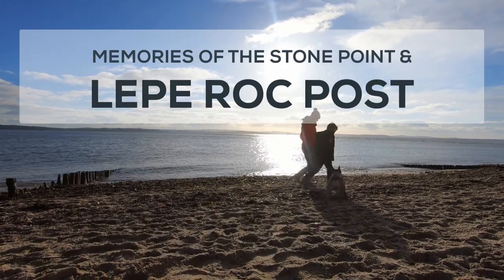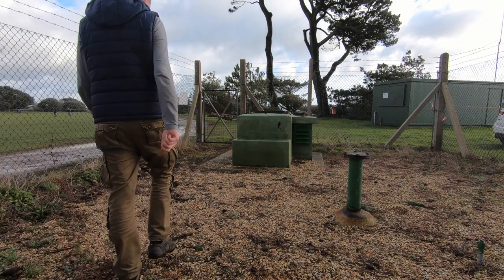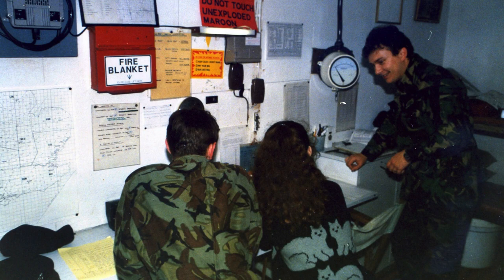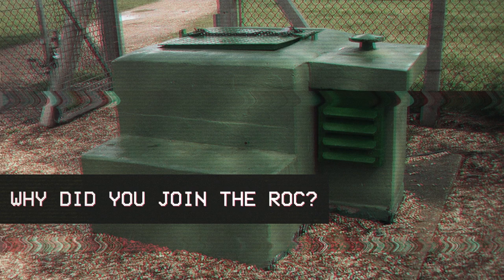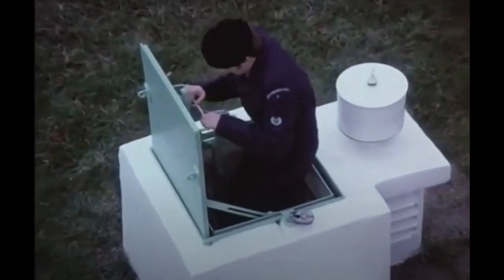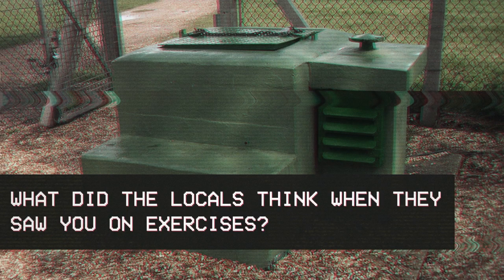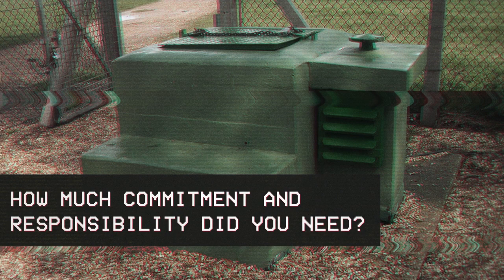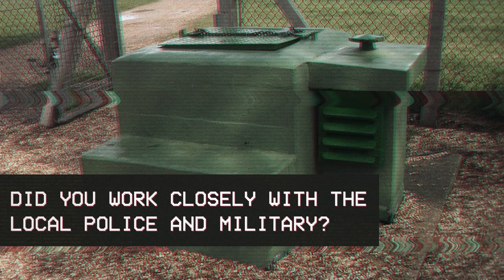Lepe ROC Post (Stone Point Bunker): ROC Observer Interview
** Correction ** In the video I mention that the Lepe ROC post is available for tours and open days. I have since learned this is not the case, so apologies for my mistake.

Stephen Hall was a ROC observer at Lepe Country Park from 1987 to 1991. He kindly let me interview him about his time serving in the hidden underground Lepe beach bunker overlooking the Solent.

I spoke to him on Zoom and he told me some great stories about being on exercise at the Lepe ROC Post (aka Stone Point) and bemused locals and tourists looking on. Plus details on the nuclear threat they monitored for... lots of great stories about the time.

A few days later I also spoke to one of his colleagues, Steve Doyle.

* Image credits *

- Lepe Stone Point ROC post photos from the 1980s belong to Stephen Hall.
- January 2020 photos of the external Lepe Beach Bunker by Trexplorer.

Illustration in the title image by Bob Marshall, the historical illustrator.